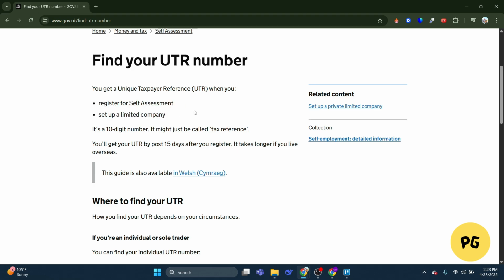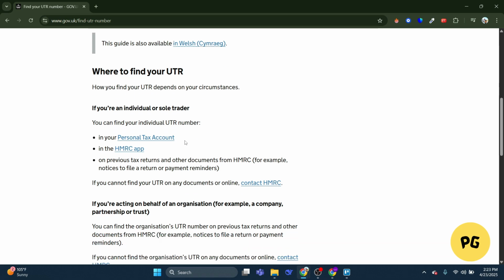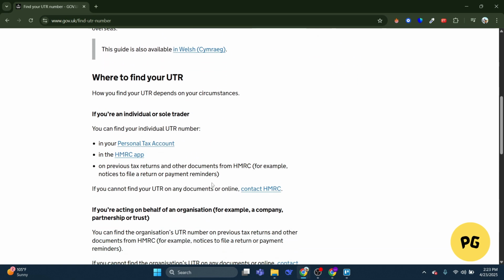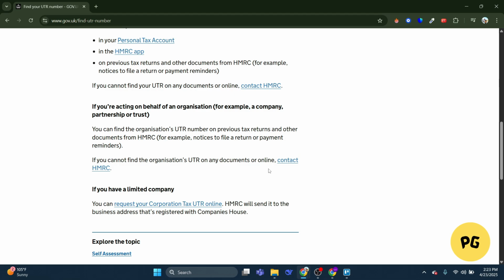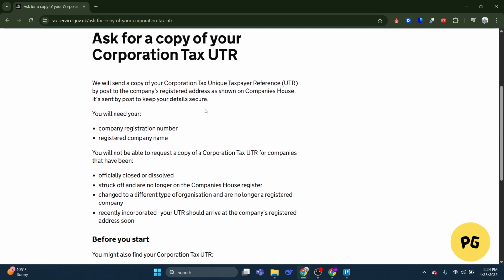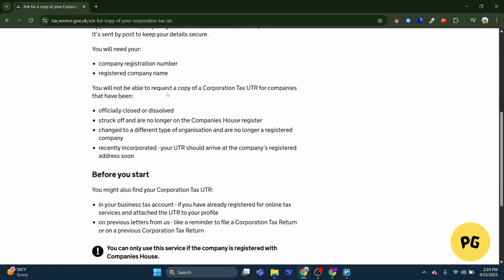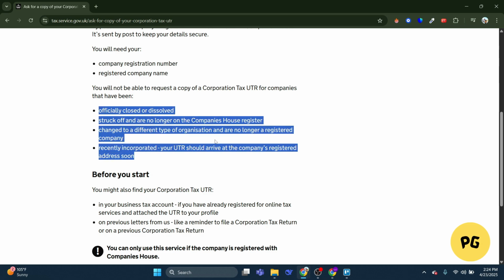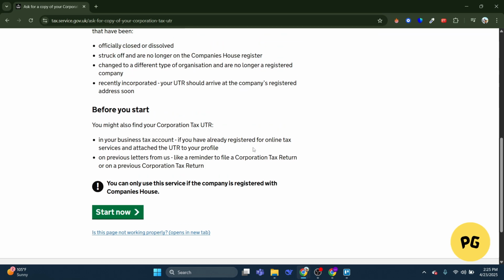How To Get UTR Number Online HMRC 2025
How To Get UTR Number Online HMRC
How To Get UTR Number Online
Get UTR Number Online HMRC
How To Apply For UTR Number Online
How To Get UTR Number UK